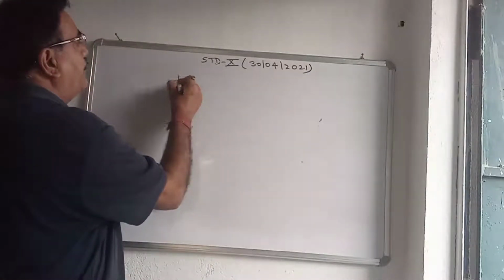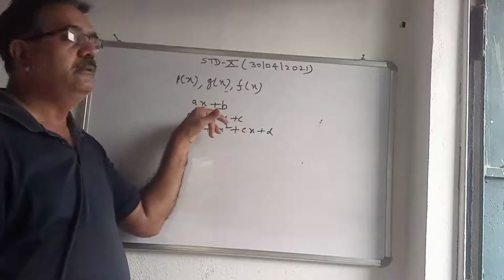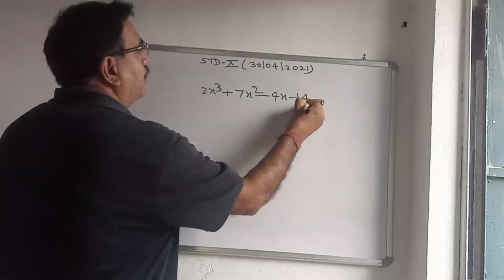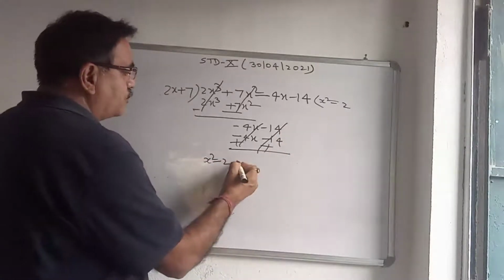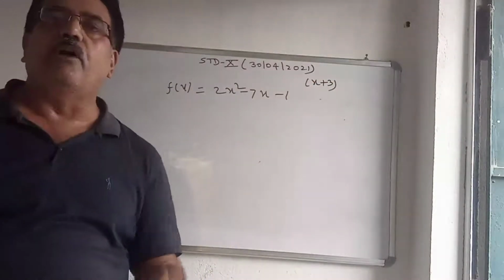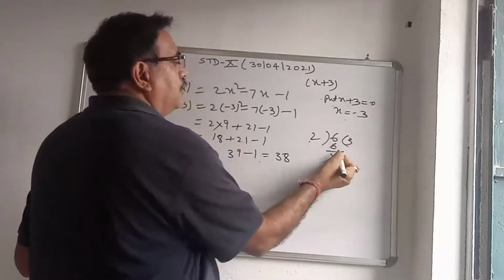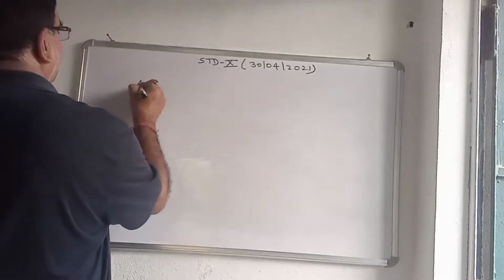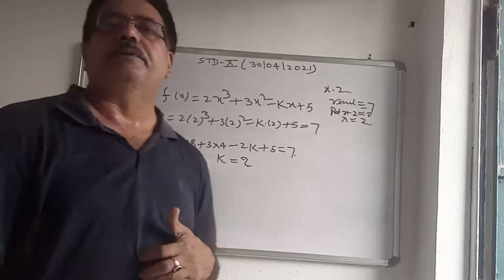(30-04-2021), STD-10, Maths, Chapter-6